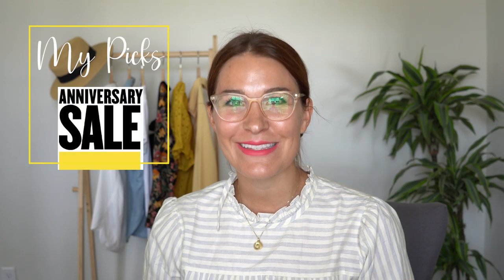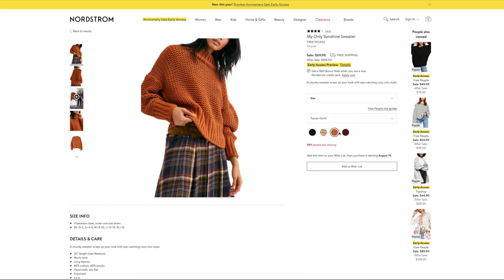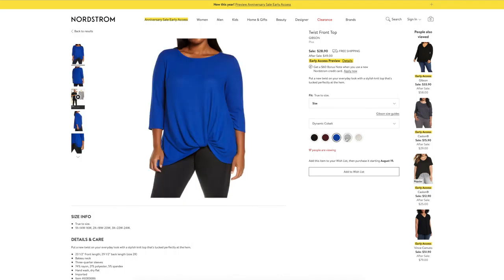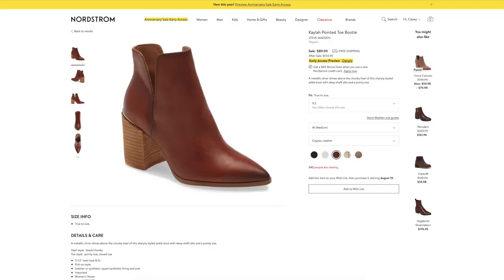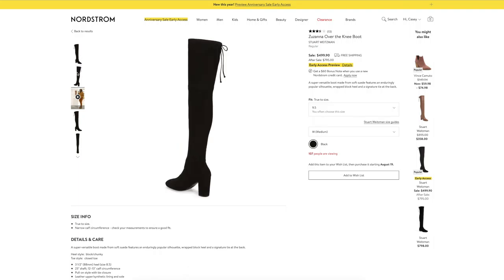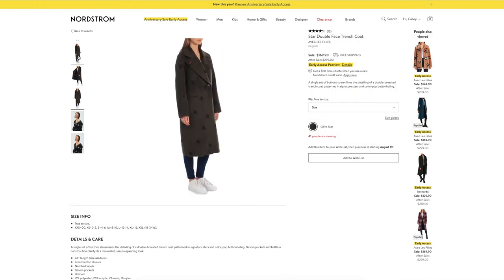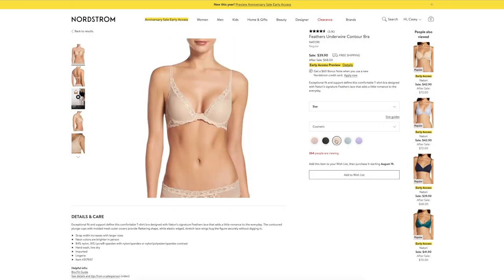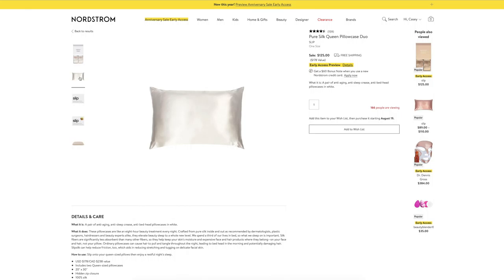2020 NORDSTROM ANNIVERSARY SALE | BEST DEALS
I found this year's best deals at the Nordstrom Anniversary Sale! I've scoured the pages so you don't have to. I'll show you the very best buys of this year's Nordstrom sale for women's clothing, shoes, and beauty picks! Click the links below to shop with me!

*Personal wardrobe style tips and tricks by Casey Matheny*

NORDSTROM WOMEN'S SALE ITEMS--

Or if you have any style questions, send them my way!